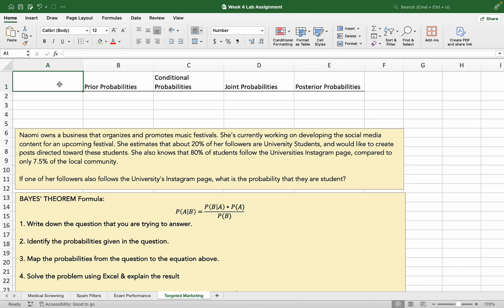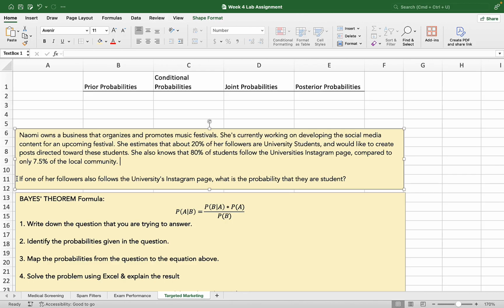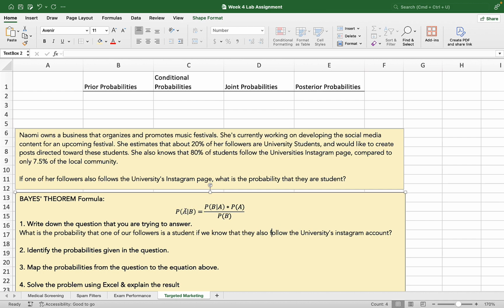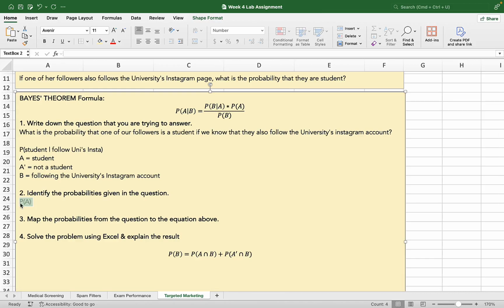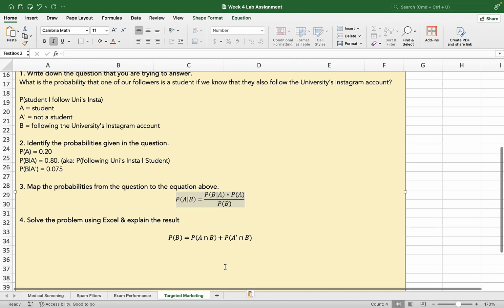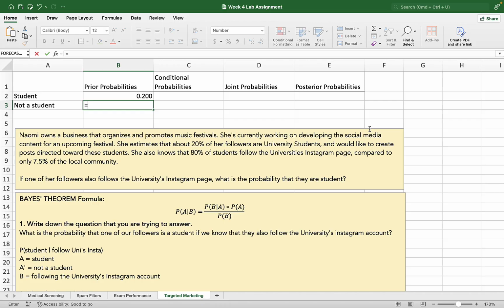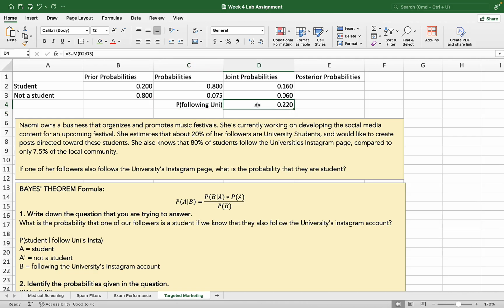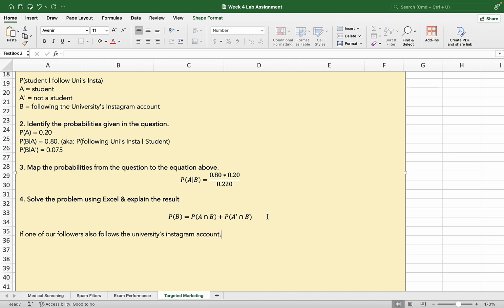BA 322 | F25 | Week 4 | Putting Bayes' Theorem to Work in Excel (2)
Here's an extra example of using Bayes' Theorem to update probabilities.